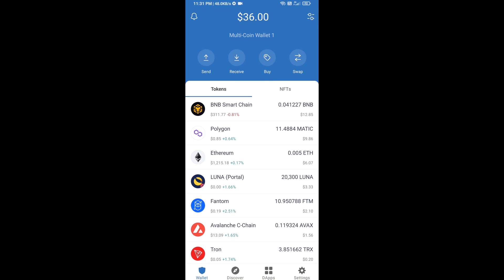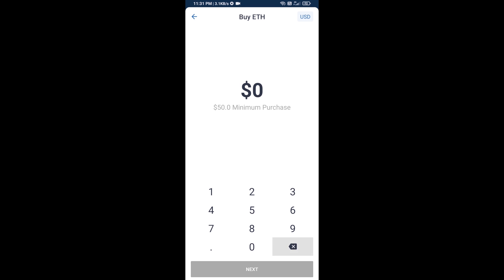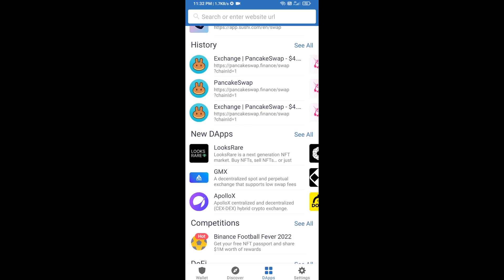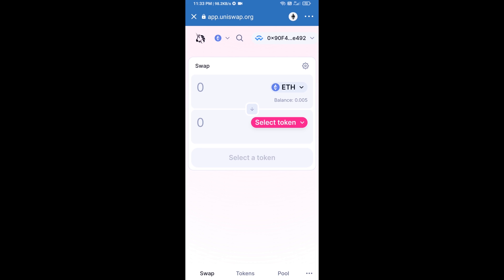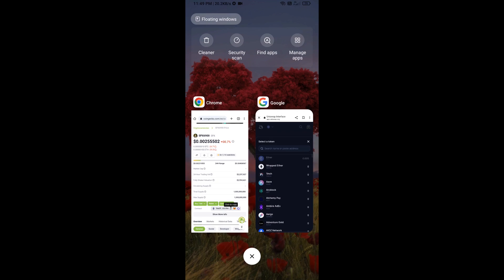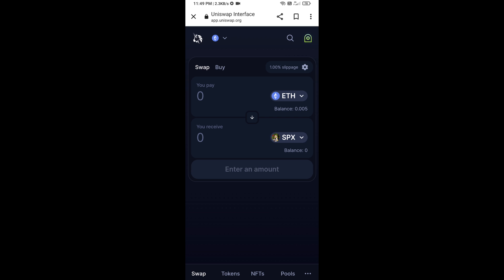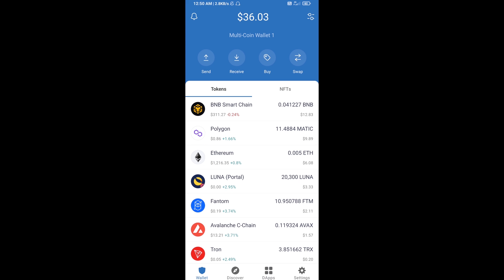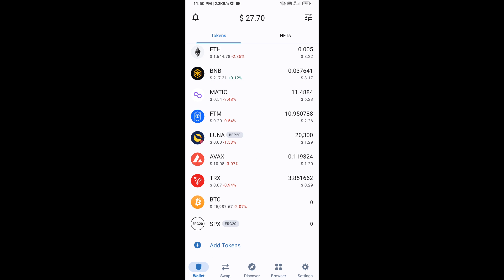How to Buy SPX6900 (SPX) Token Using ETH and UniSwap On Trust Wallet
How to Buy SPX6900 (SPX) Token Using ETH and UniSwap On Trust Wallet OR MetaMask Wallet.